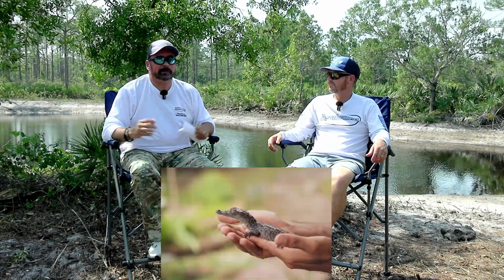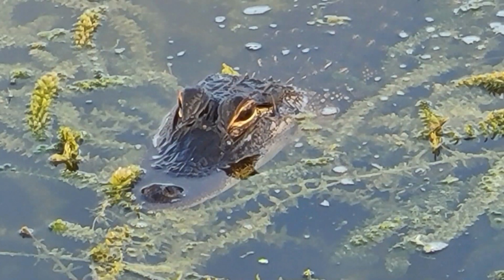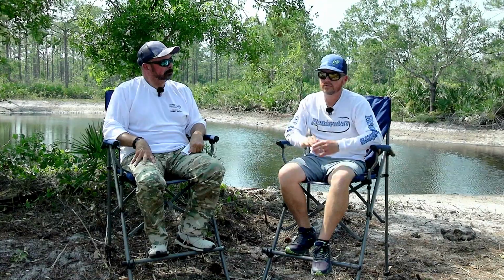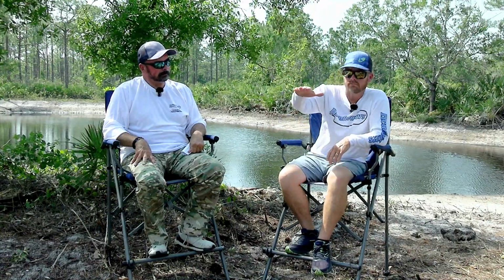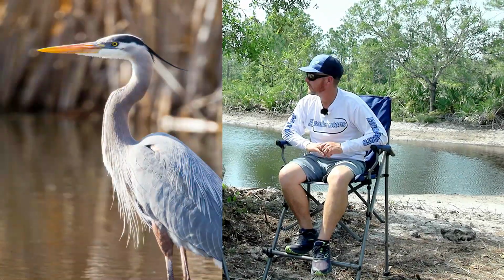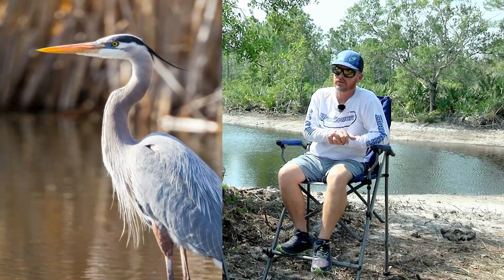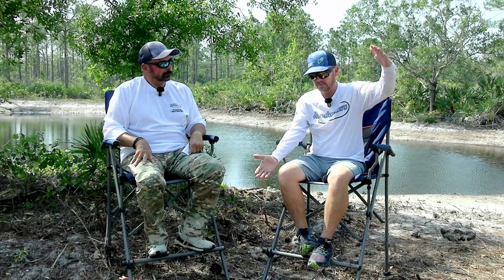TRY NOT TO GET EATEN BY ALLIGATOR while Florida fishing.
We educate Florida anglers and visitors on alligator safety tips while in Florida. There are potential dangers of encountering alligators while Bass fishing in Florida. We provide tips and guidelines on how to stay safe when fishing in areas inhabited by alligators. We emphasize the importance of remaining vigilant and cautious throughout the fishing experience and advise fishermen to keep a safe distance from alligators while fishing. Overall, the video provides valuable information to help fishermen enjoy fishing while also being mindful of alligator safety.
This video's topics include:
Headwaters Lake Fishing and Lake Report
Alligator safety tips while fishing
Bonus footage about how long to fish a lure.

Subscribe to our weekly bass fishing reports, Headwaters Lake updates, and bass fishing topics like fishing patterns, best baits, & kayak bass fishing tips for our lakes; Fellsmere Reservoir, Stick Marsh, Lake Garcia, and Three Forks. Our captains tell us about the bass bite at Headwaters lakes and surrounding lakes, how to rig up for bass fishing, and the best bass fishing techniques, including kayak bass fishing updates. Contact Hooked On Headwaters for a referral to the best guides on the lake.

The Beyond Headwaters segments explore outdoor adventures.

Leave your boat at home, and book a trip with one of our guides by calling 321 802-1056.

Living Waters Kayaking  [Kayak Fishing Charter - Bass and Saltwater] @livingwaterskayaking  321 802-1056

Alligator safety tips while fishing in Florida.